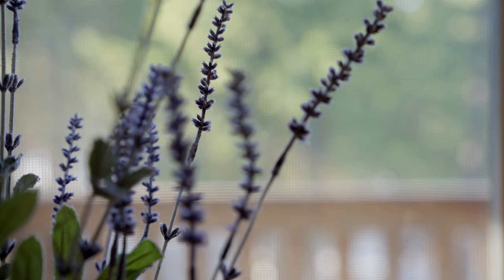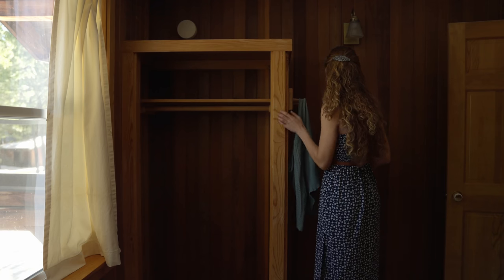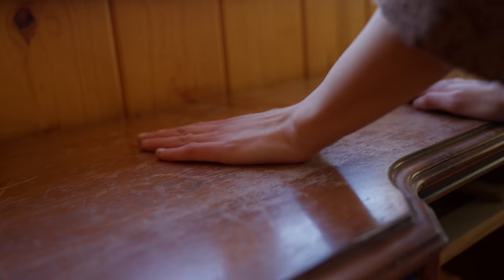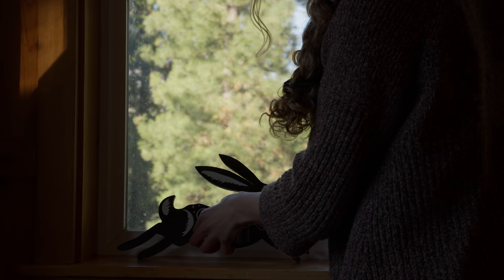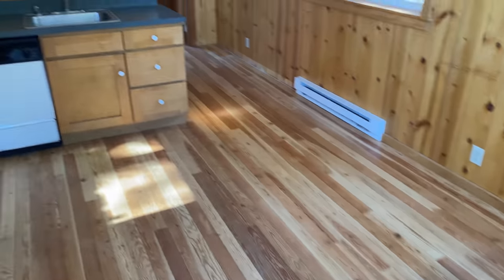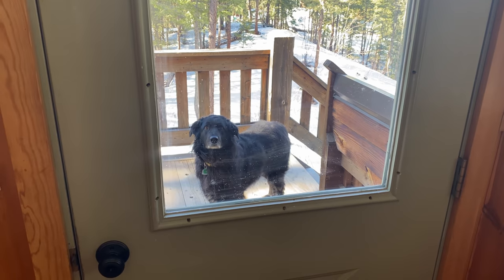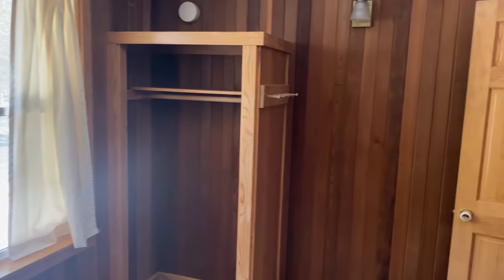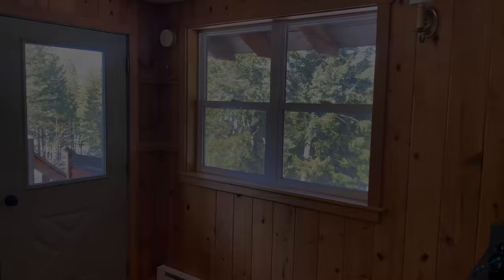Tour my New Home - Treehouse Apartment in the Forest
I’m so happy to share that my book - The Cottage Fairy Companion - is now available for pre-order!

Tour my Treehouse Apartment in the Forest - new empty home tour

A huge apology for the poor camera quality during the walkthrough tour. I only had an old phone with me when I got the chance to film it empty! It is now filled with boxes that I need to sort 😬 (also, a big thank you to the subscriber who sent me the animal head carving, I love it and sent you a card in the mail, I hope you recieve it soon!)

The bottom of my house is not yet complete, renovations are still happening. However, I did manage to put together - at least - a little introduction to the new home. I am calling this house, presently, the tree house, as it gives me the feel of a little tree home my father built me when I was very young. I am really enjoying this new space, it is currently empty except for a couple furniture items and some boxes, but I hope to be further along in the moving process by next week.

Thank you for the support! It means the world and really helps me keep making videos. I want to be sure your orders arrives safe and sound. (I AM ADDING EXTRA BOOKMARKS  ONLY AS SUPPLIES LASTS!)

📚Do you love audiobooks? If so, I would love to refer you (as a former bookseller) to an alternative to Audible that supports small local bookshops and communities!

❤️No obligation whatsoever, but if you would like to donate to support this channel $8 will get a thank you postcard (my own art) from me in the mail (please note: you must include address in your note so I can send it!). It is much appreciated
(Now and then a postcard has been returned to me or lost in the mail. )